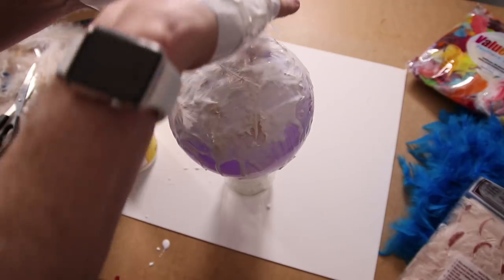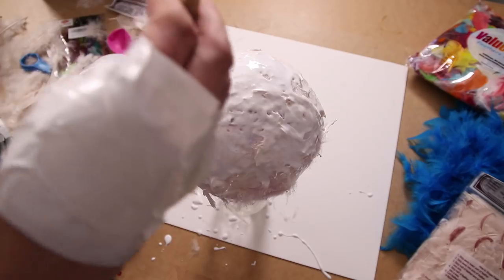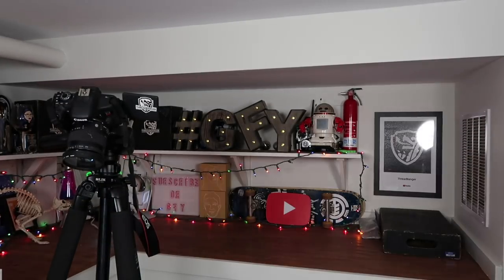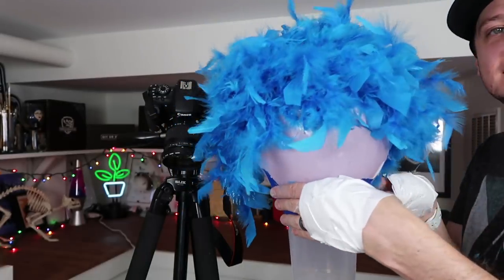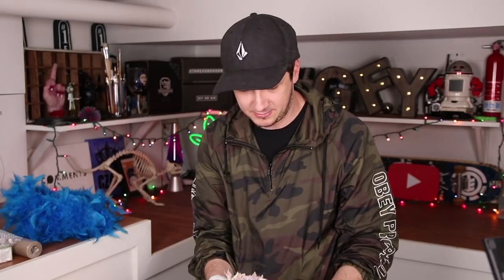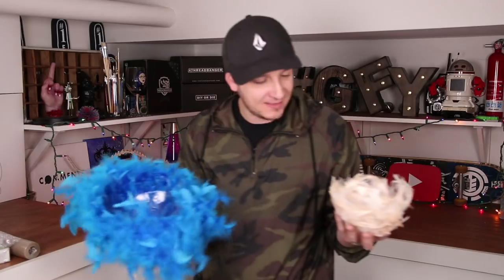🐤DIY Feather Bowl - Man Vs Pin #249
The bowls on this guy...am i right? Jaylah, this ones for you!

MORE CONTENT!

Let's Get Social Shall We?